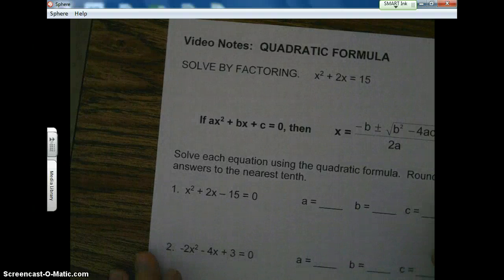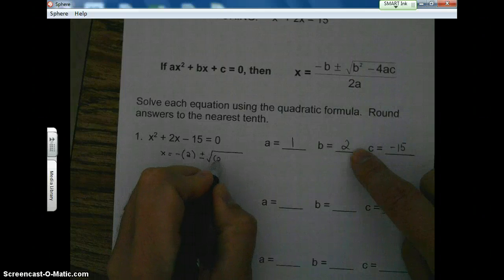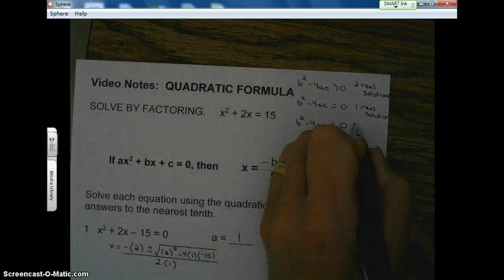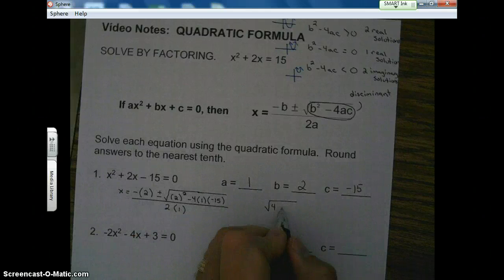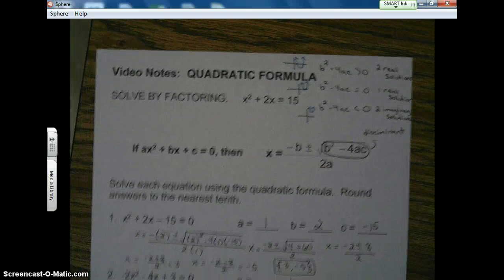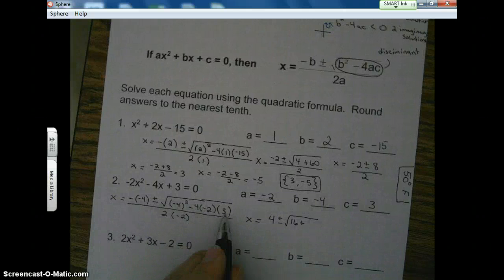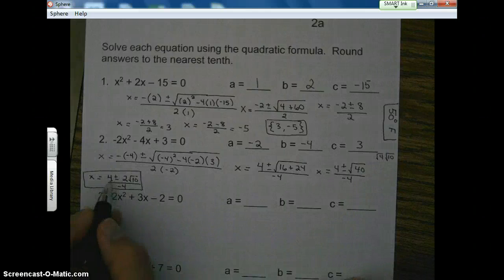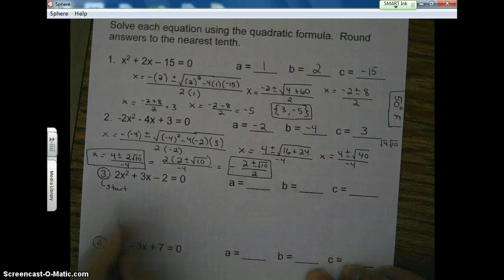Using the quadratic Formula